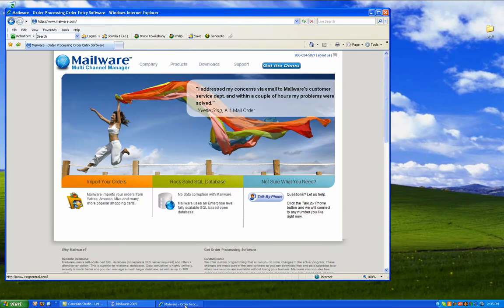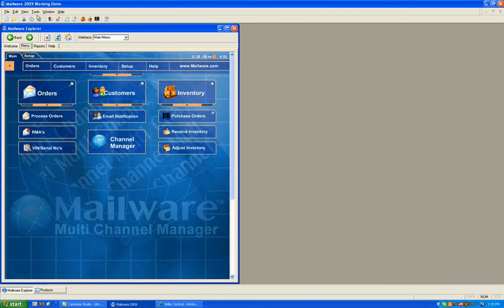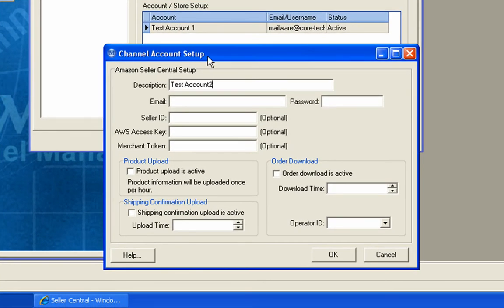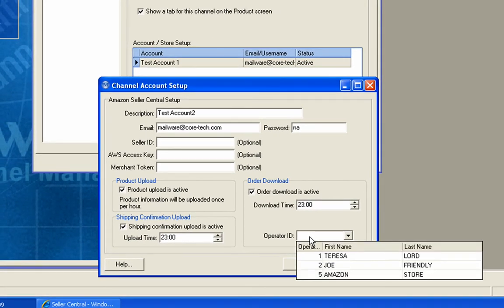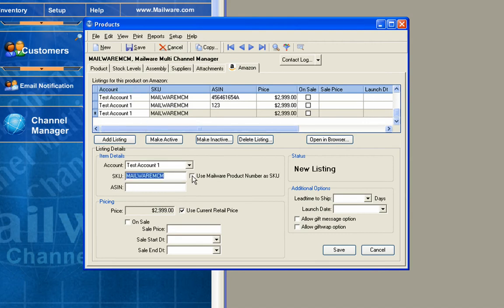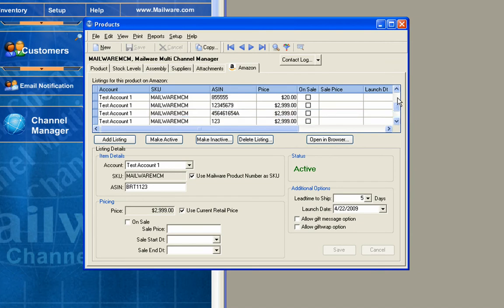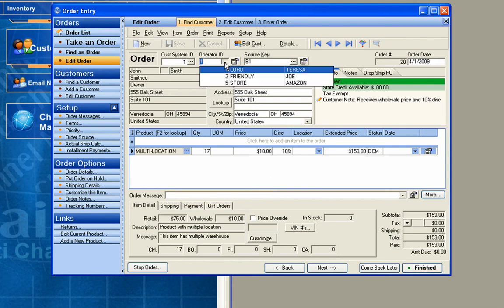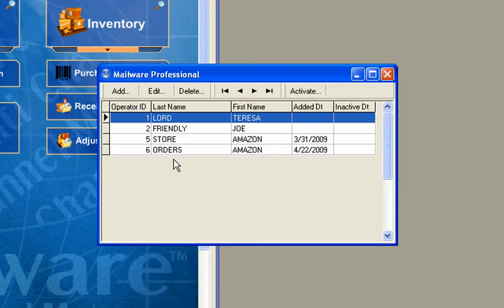How To Setup: Amazon Order Management in Mailware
How To Guide On using Mailware to manage Your Amazon.com Order Download, Order Upload, Product Upload, Product Download.

Mailware.com